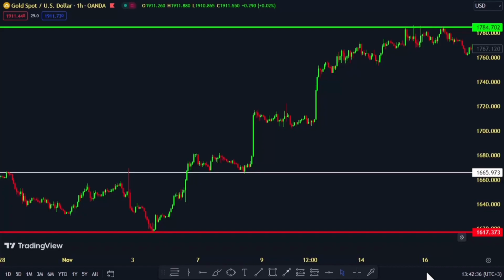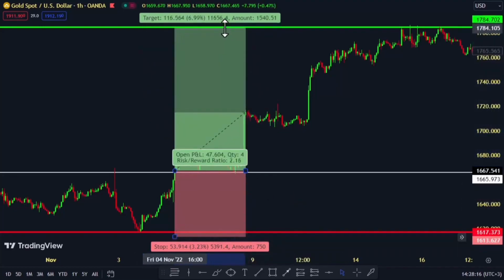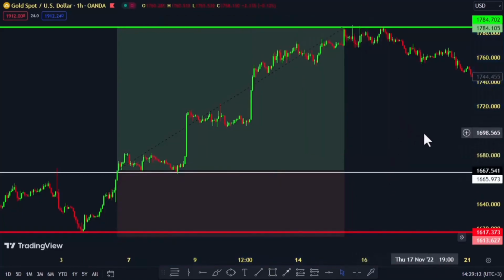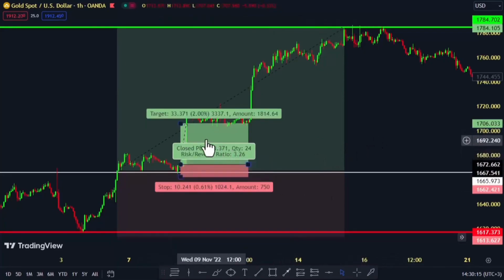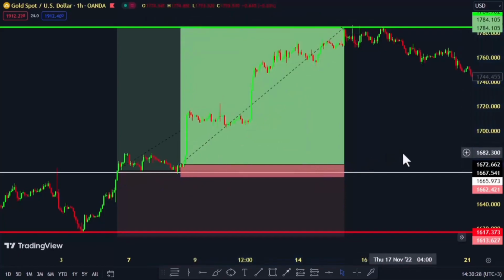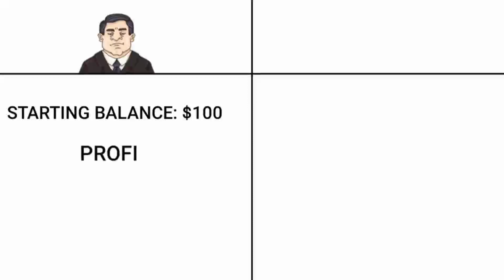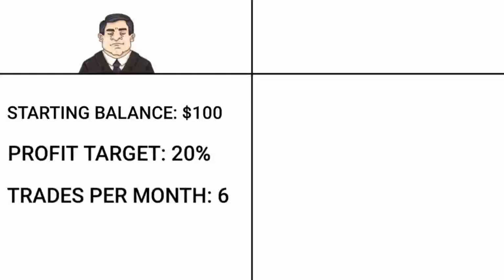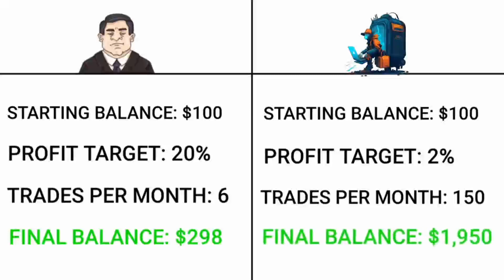The Only Trading Strategy You Will Ever Need to Make Money!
🚀 Ready to skyrocket your trading game? Look no further! In this video, we're revealing "The Only Trading Strategy You Will Ever Need to Make Money!" 📈 Whether you're a seasoned trader or just starting out, this strategy is your ticket to success. Say goodbye to endless guesswork and hello to consistent profits! Don't miss out on this game-changing approach – watch now and start seeing results today! 💰